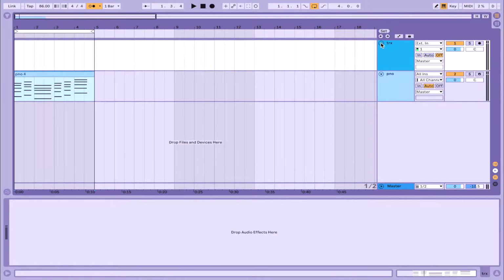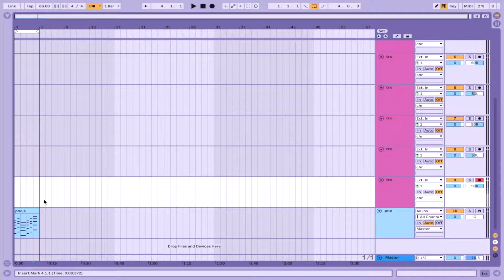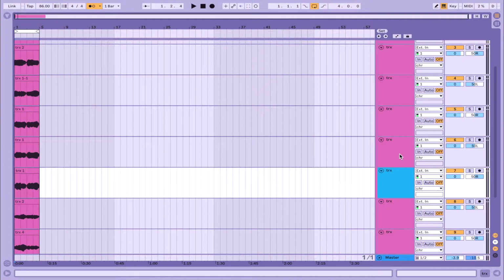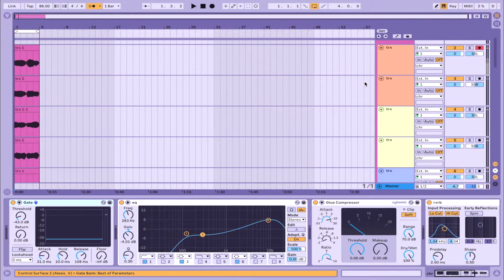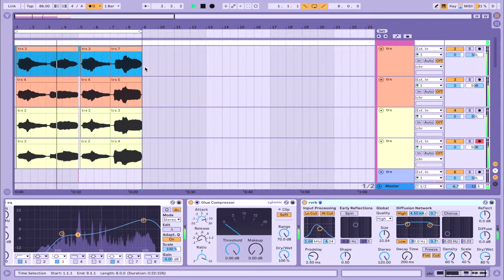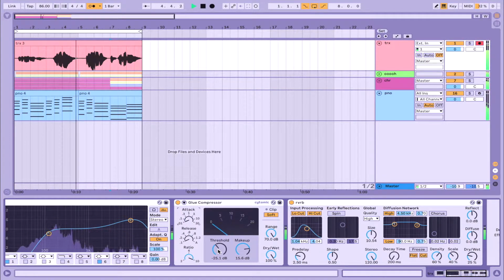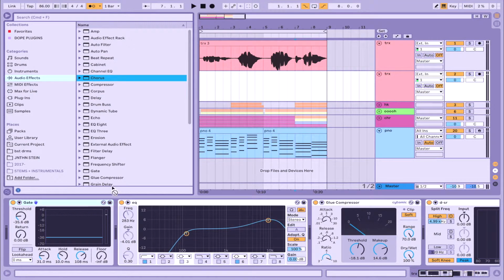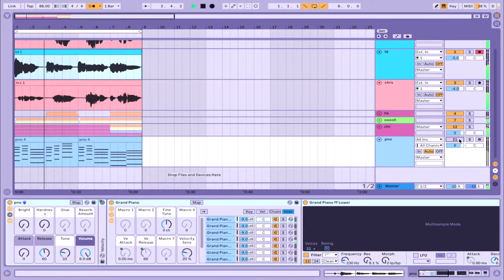Fun With Vocals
Some of my favorite go-to vocal production techniques, plus one super wildcard one for ya. These really hit the spot on almost any genre of track, they're tricks that just work spectacularly well. I've made a lot of tracks in my life. I gotta say. The most gratifying feeling is when you make one with nice sounding vocals. Enjoy these!